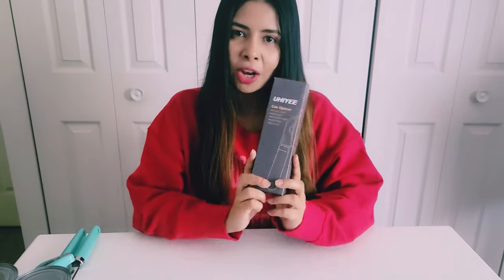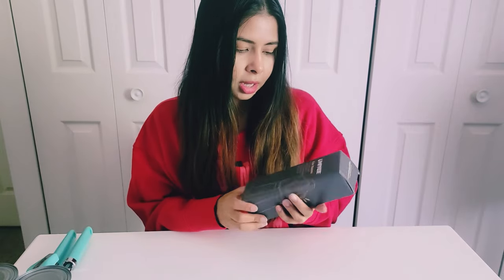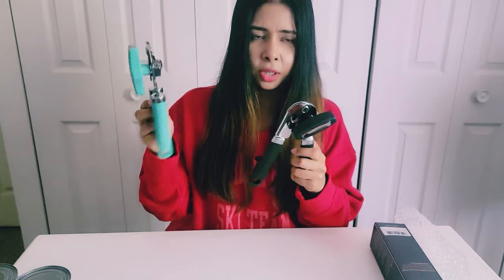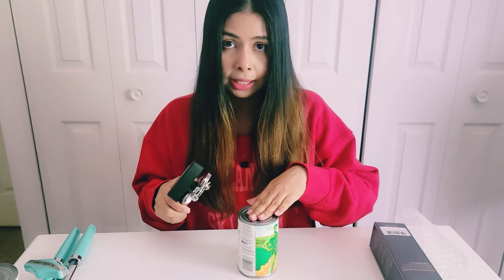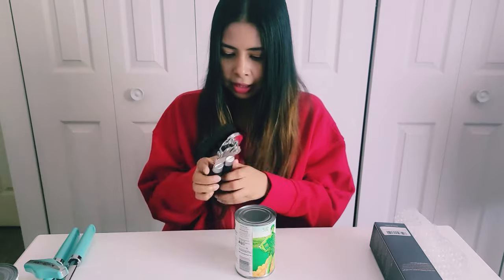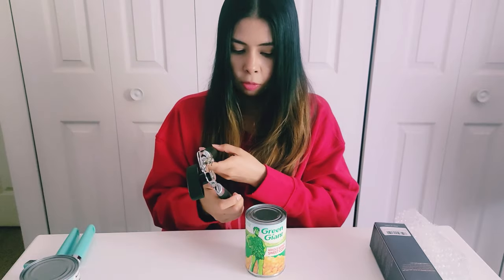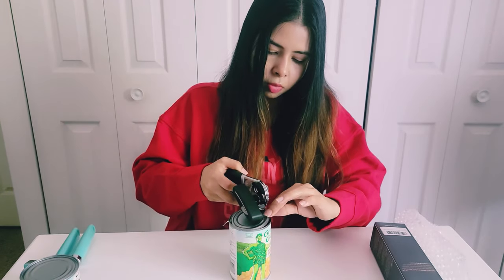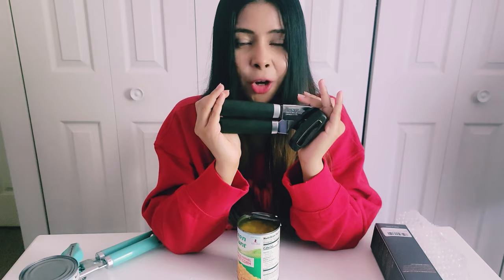Magnetic Can Opener | How to Use a Can Opener | UHIYEE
Hey Guys 👋
I found this can opener on Amazon that has a magnet at the bottom that helps you to pull out the top lid without contaminating your food unlike traditional can openers. This is a must have in your kitchen.

UHIYEE Can Opener:

No Mess and Safe: Permanent magnets allow for easy, no-touch removal and disposal of can lids
Sharp-cutting Wheel: The cutting mechanism is made of sturdy 420J2 stainless-steel wheel blade that provide a smooth edge
Integrated Bottle Opener: An integrated convenient opener is designed for beer and other bottles with caps
Easy to Turn Knob: Oversized and comfy knob turns easily to take the hard work out of opening cans
Ergonomic Handles for Comfort: Ergonomic designed handles is cushioned to ensure maximum comfort and smooth operation